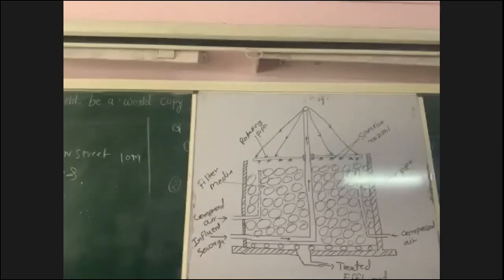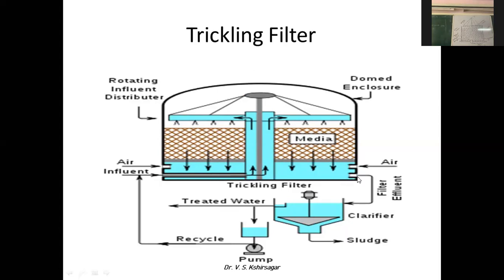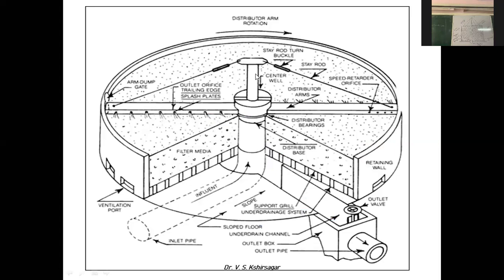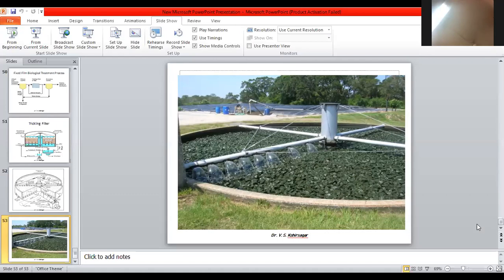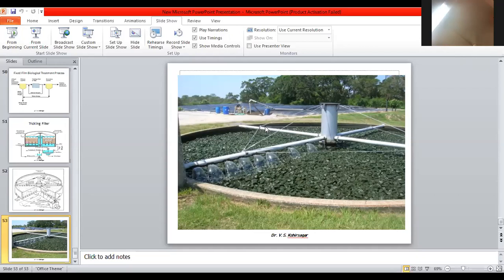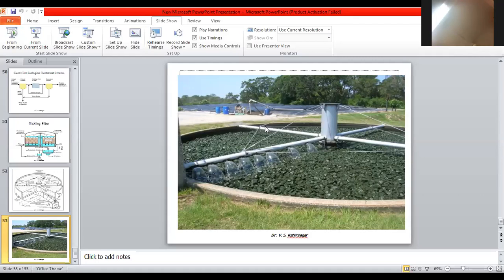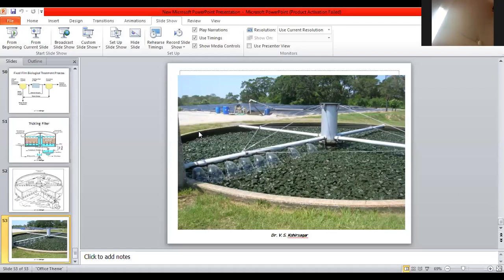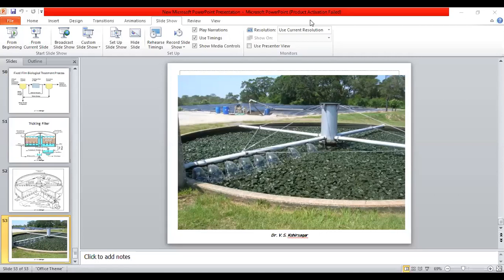Working of Trickling Filter